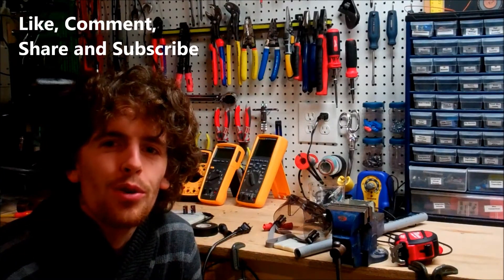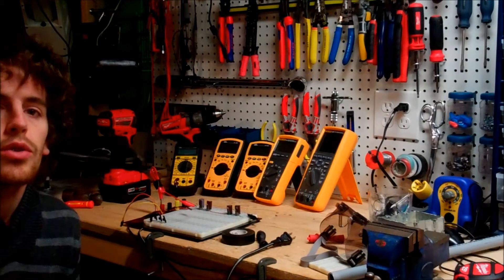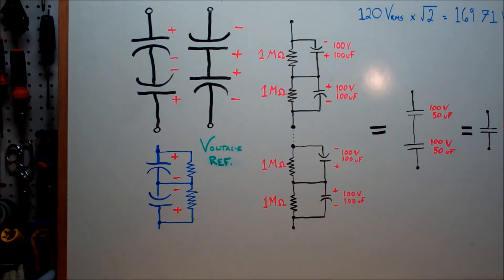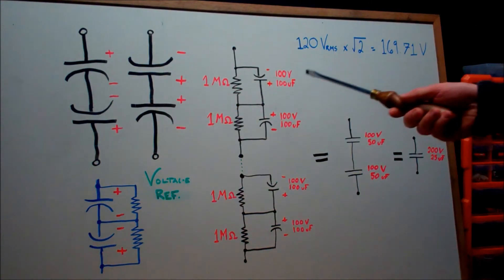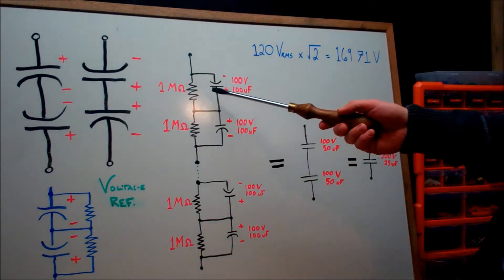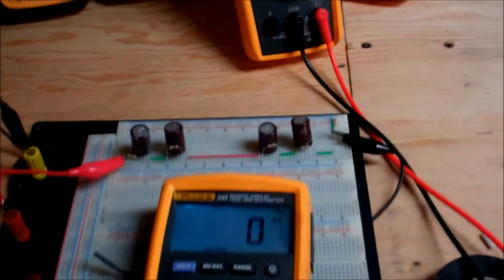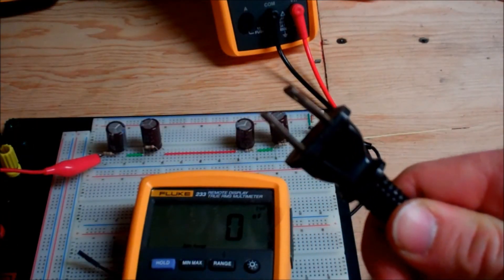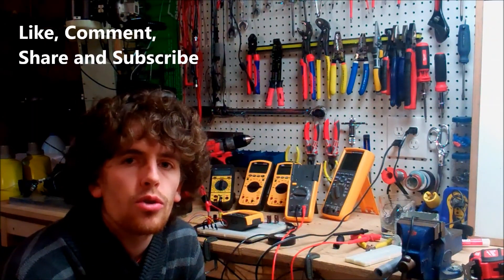How to Make Non Polarized Capacitors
Got away from the tools from a moment to make a overdue electronics video.In this video I go over how to make a non-polarized capacitor. Extremely simple circuit, with huge potential.

Nick